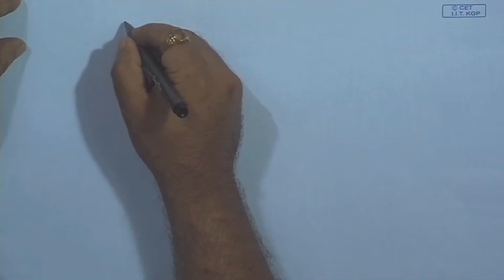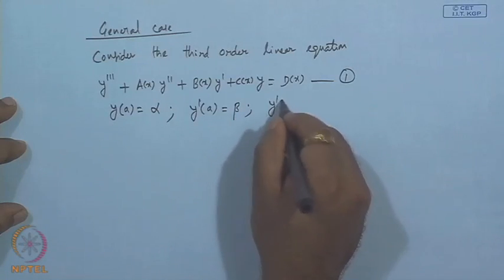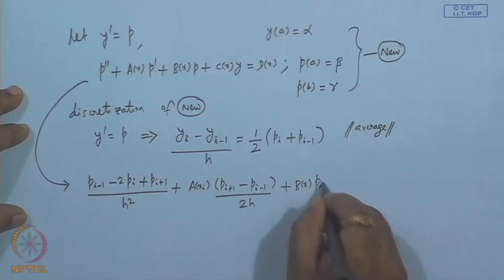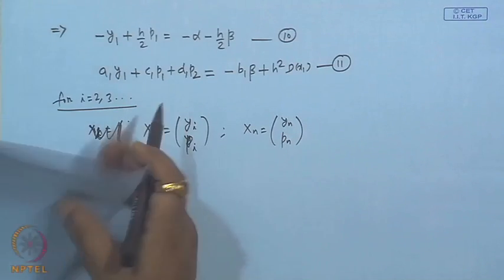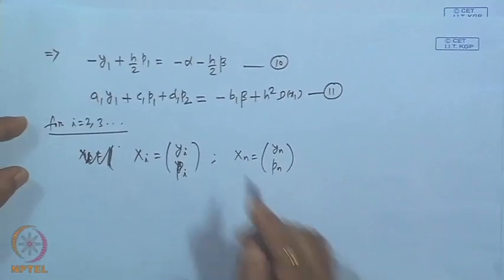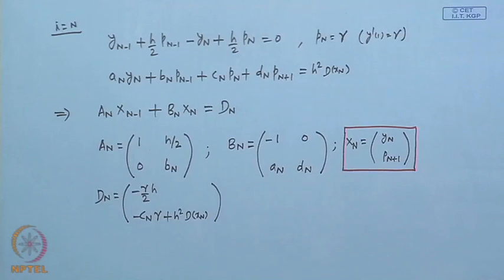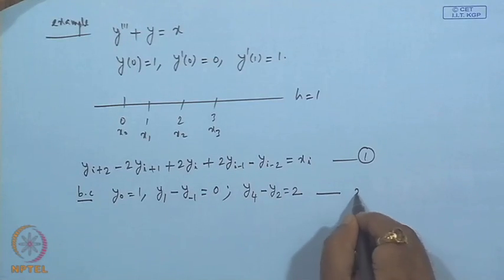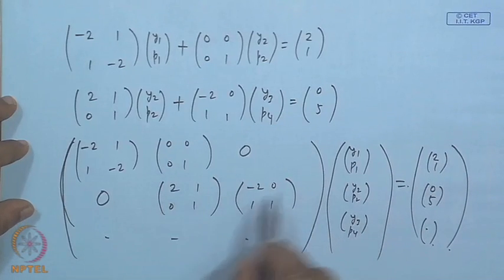Mod-19 Lec-19 Higher Order BVPs